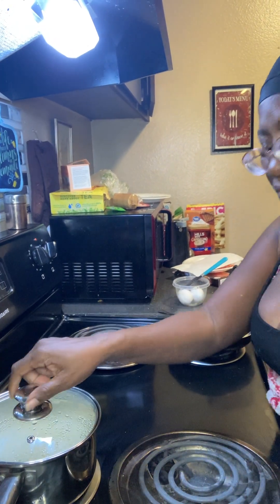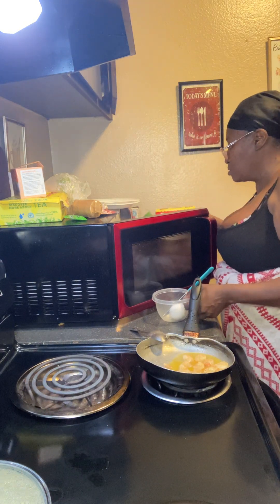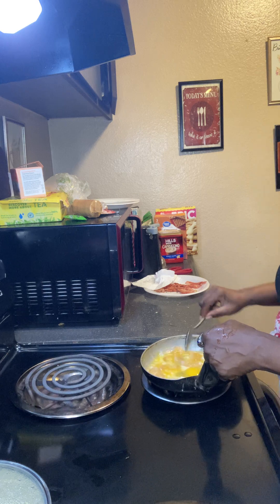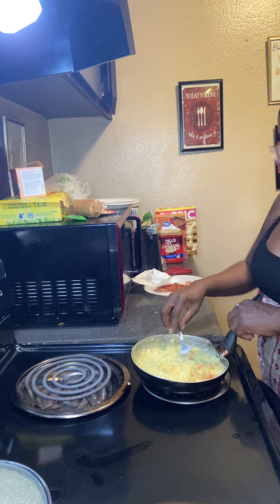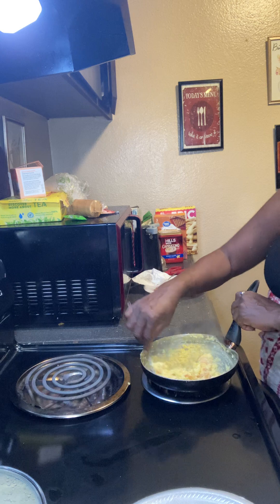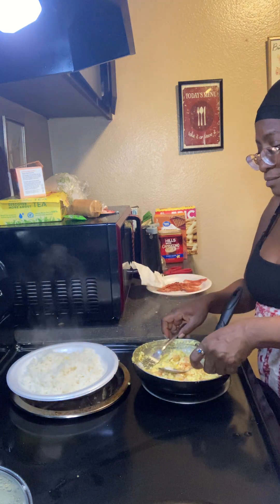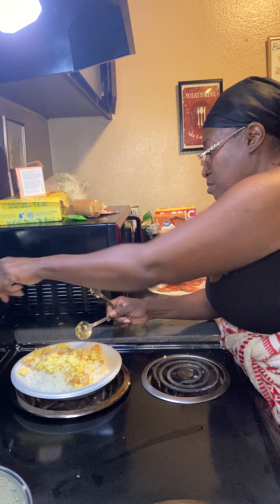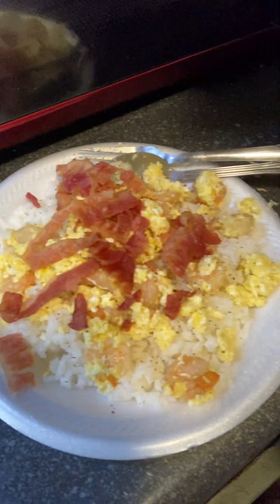Rice, Shrimp, eggs and bacon Done ✅👵🏾👍🏾